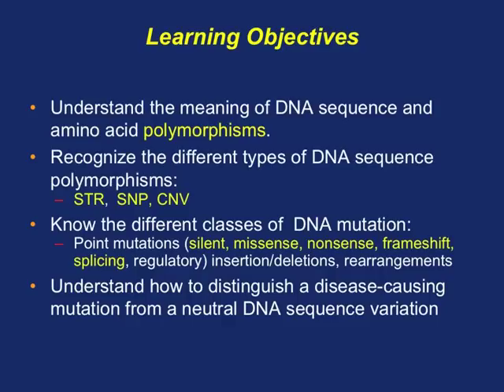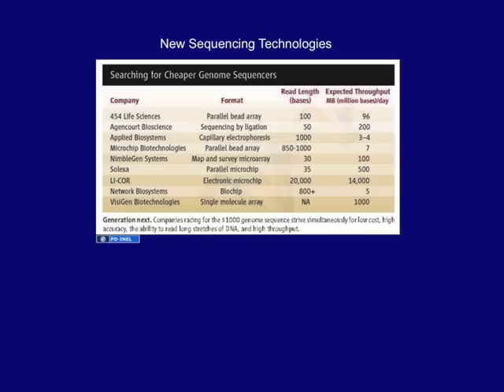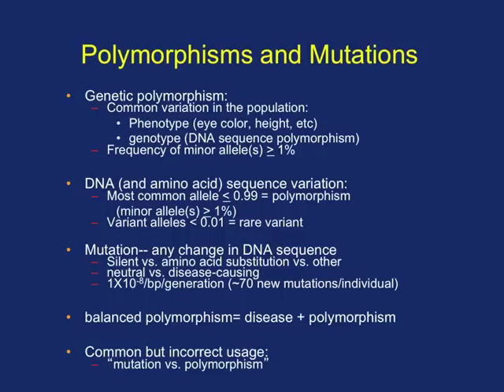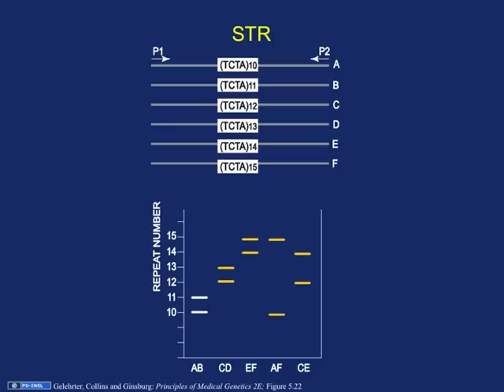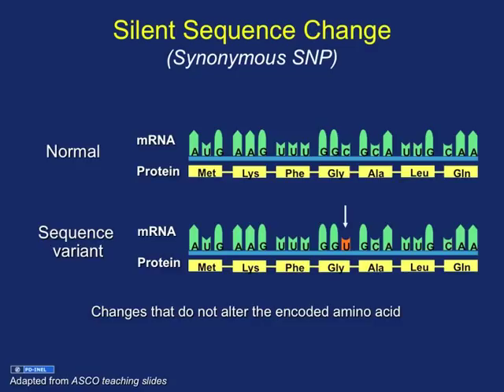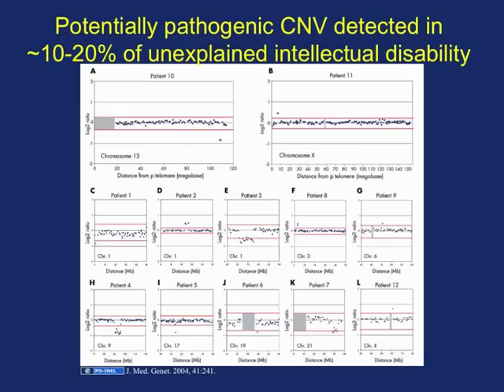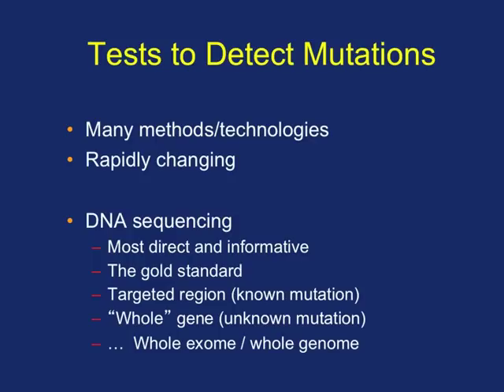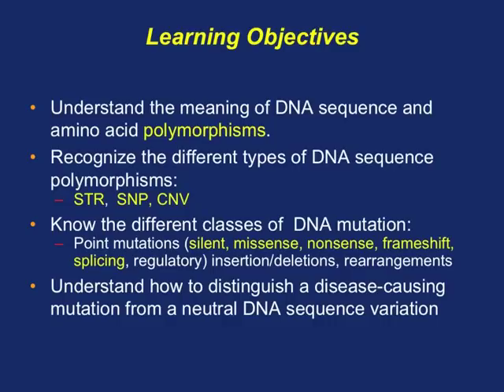DNA Sequence Variation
A lecture on DNA sequence variation by Dr. David Ginsburg, M.D. This lecture was taught as a part of the University of Michigan Medical School's M1 - Patients and Populations Sequence. View the course materials: